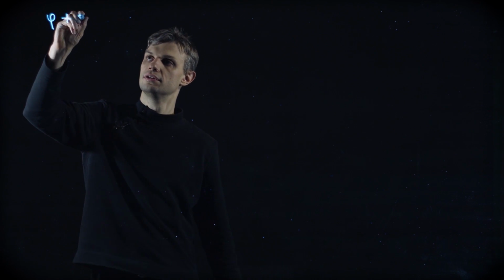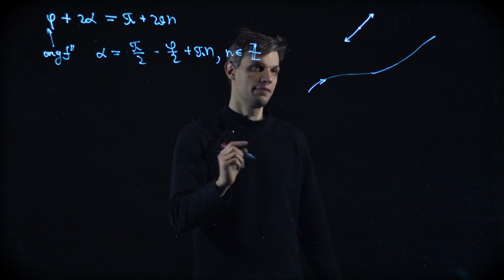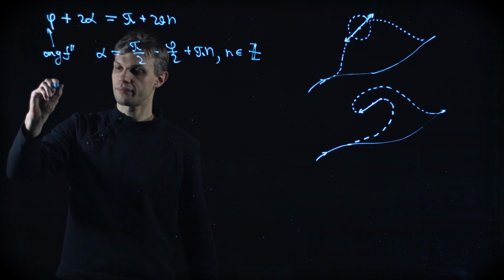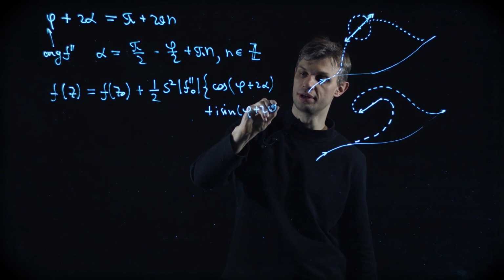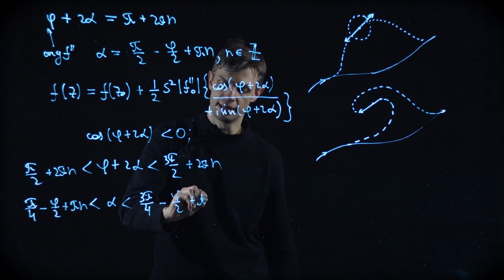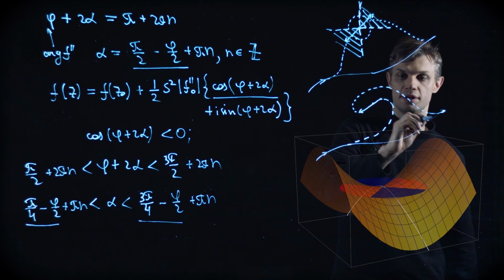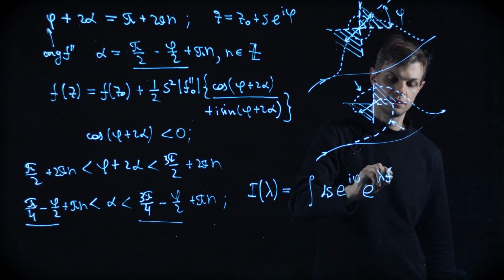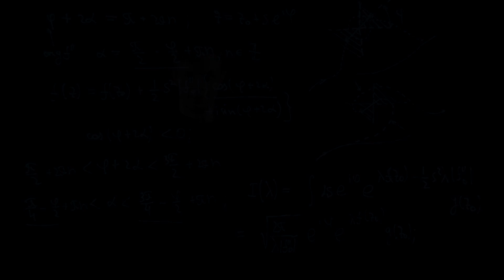04 01c_correct